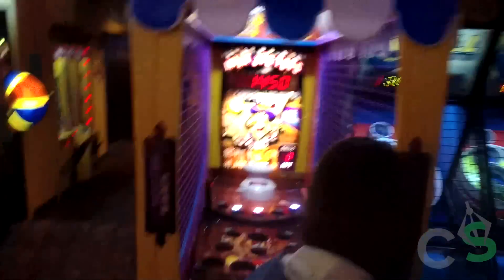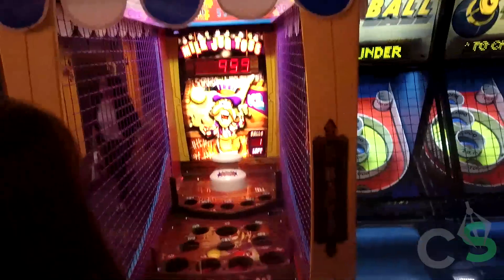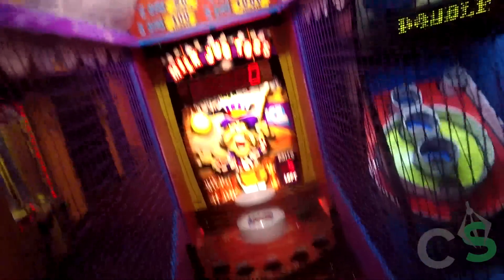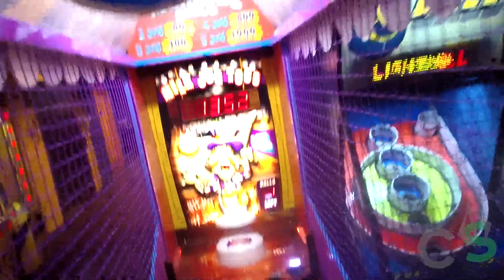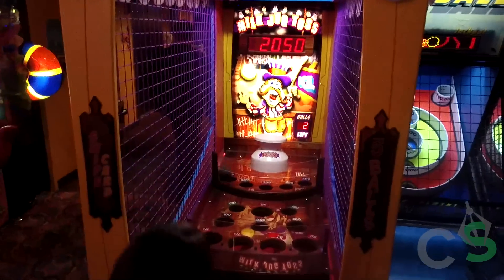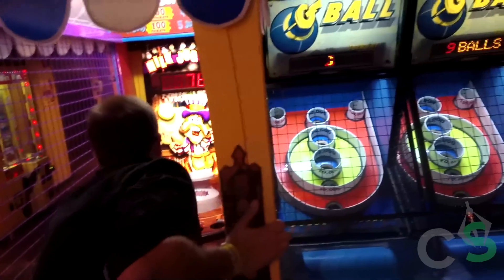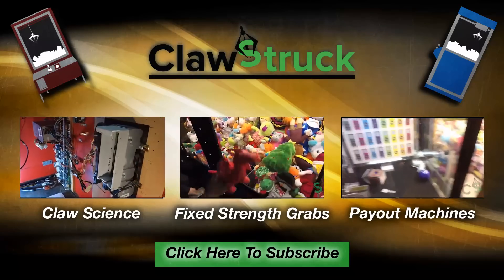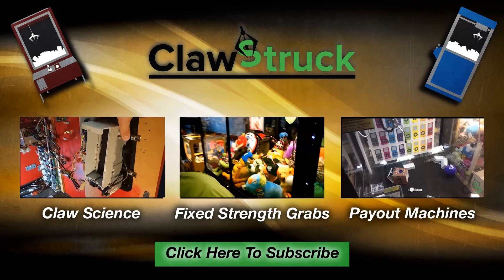Milk Jug Toss Jackpot!